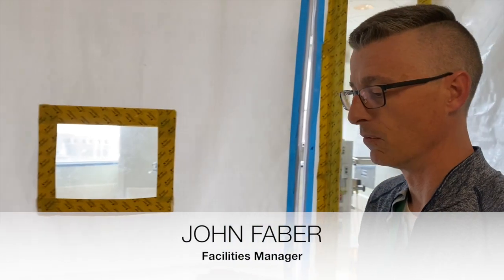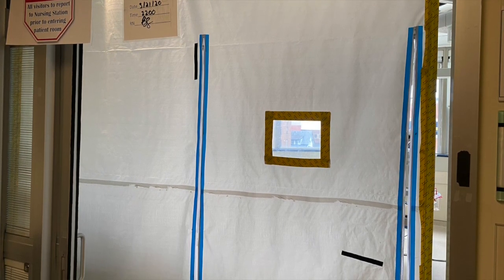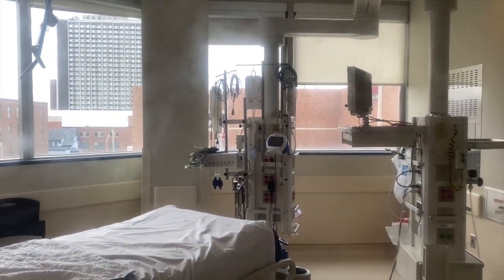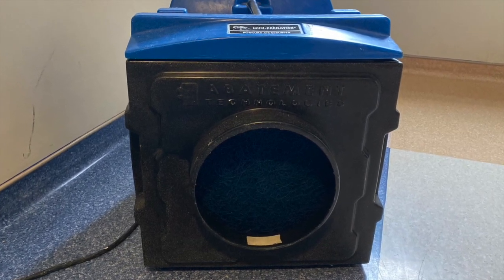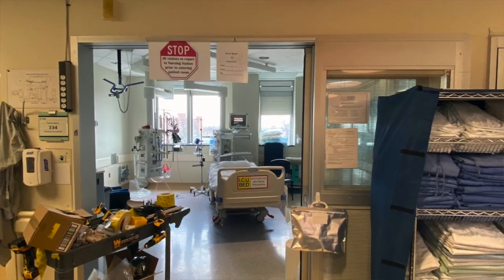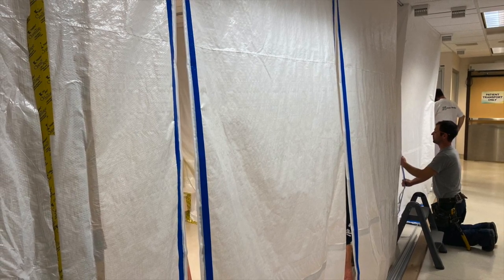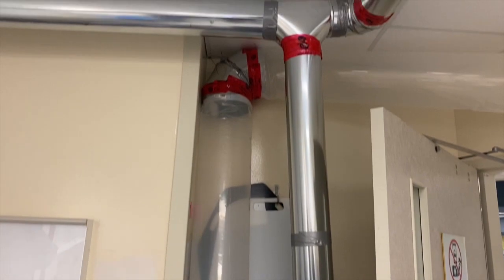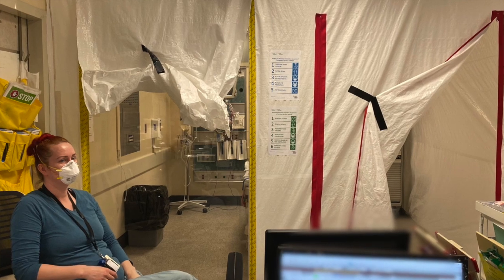Negative Air Pressure Rooms at WRH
WRH is adapting some patient spaces into negative air pressure rooms. This allows air to flow from the hospital into the patient rooms, but not escape from the room. Facilities manager John Faber explains.